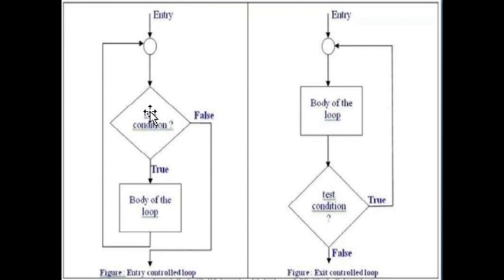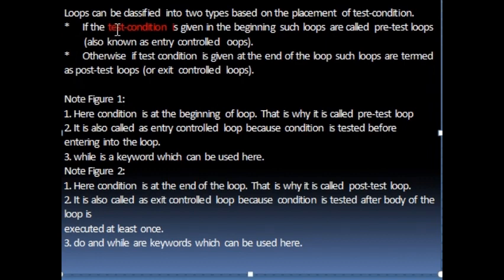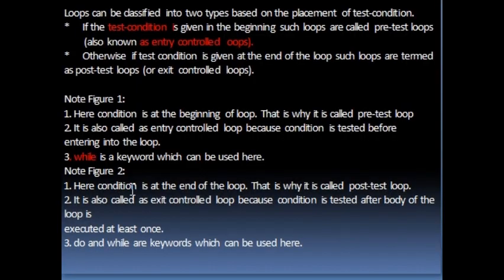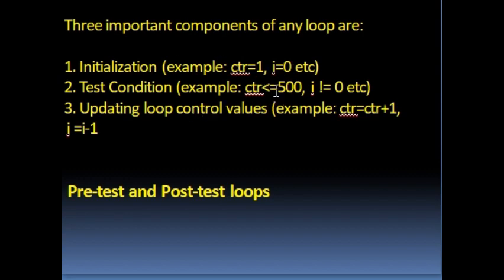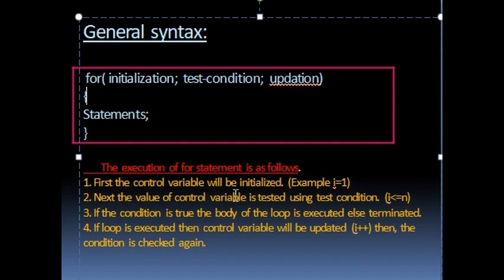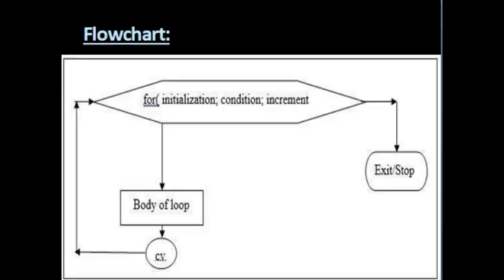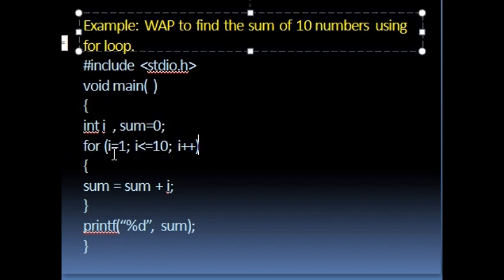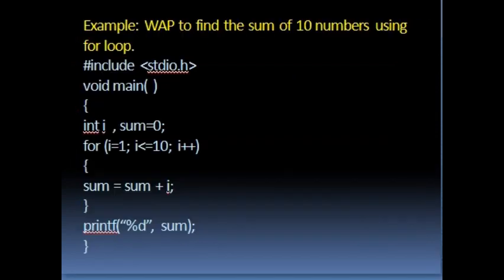loops C programming language